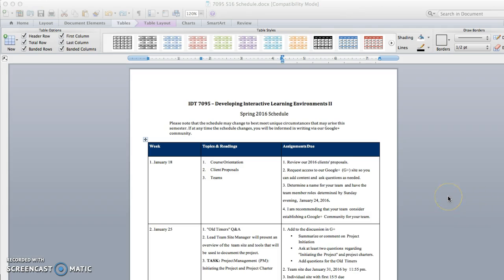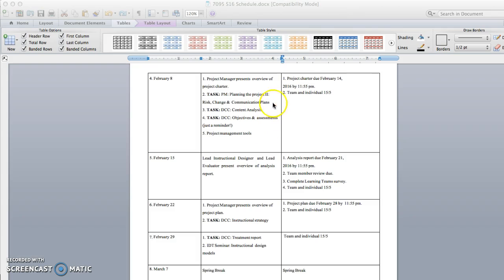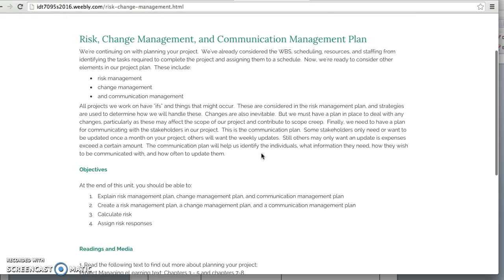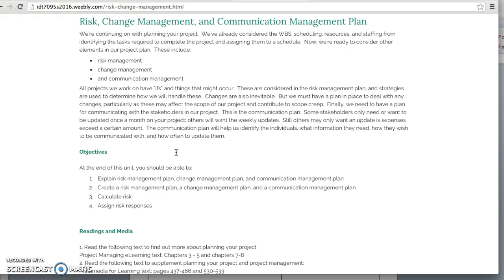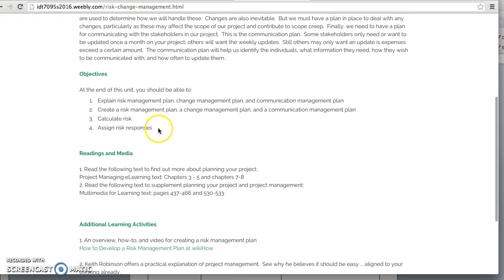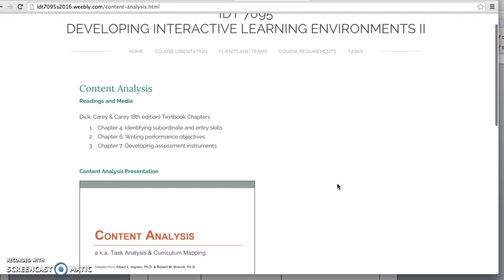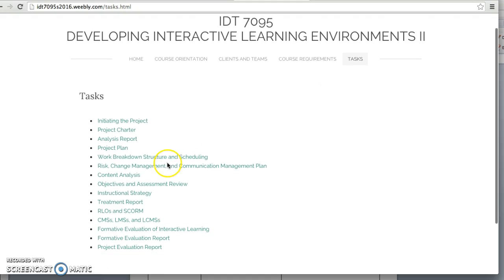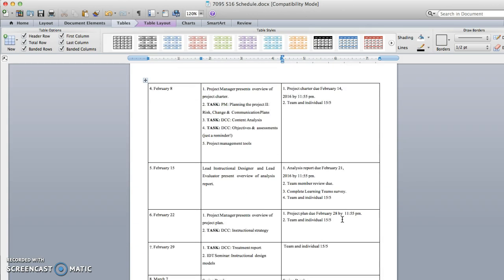Risk, Change, Content Analysis